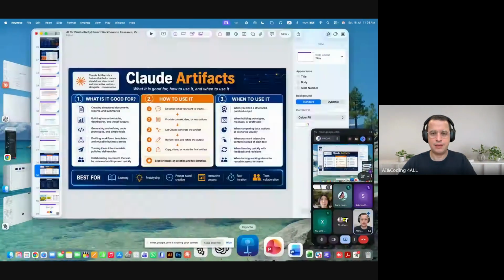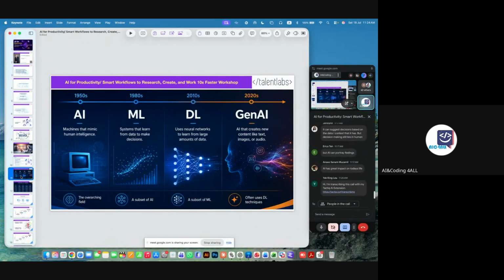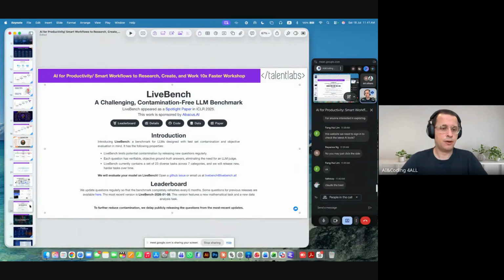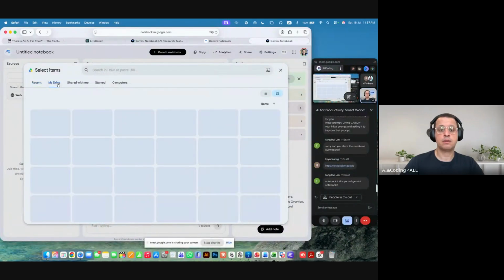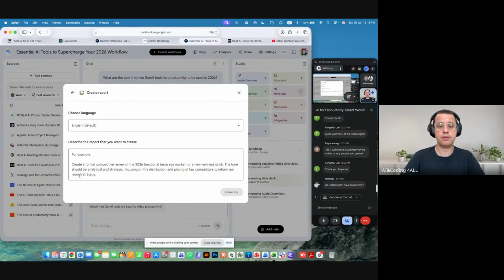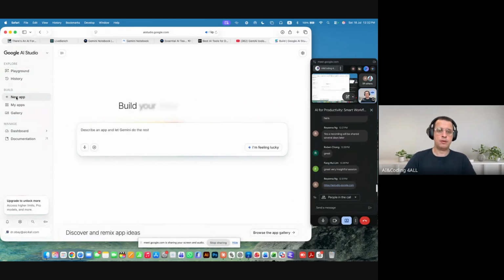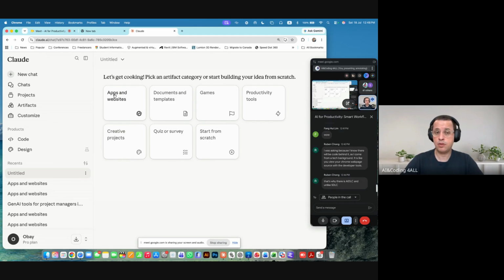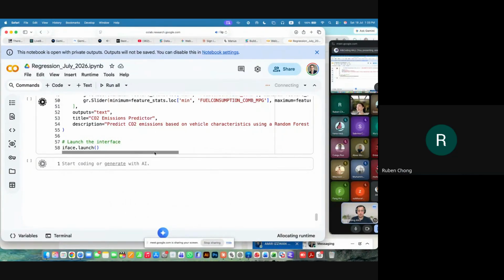AI for Productivity Smart Workflows to Research, Create, and Work 10x Faster Workshop